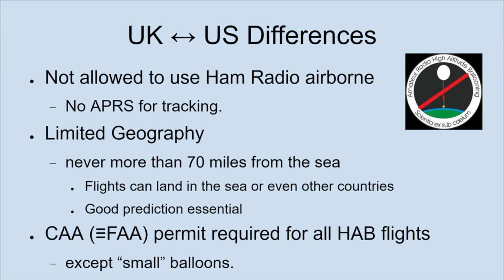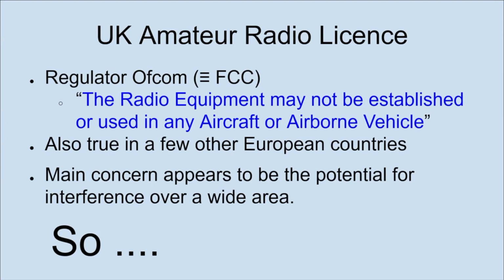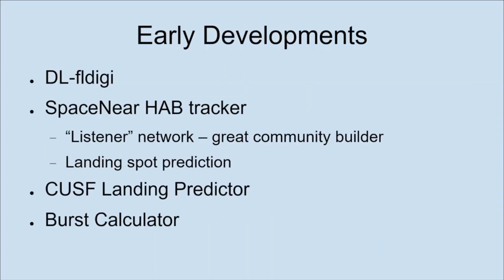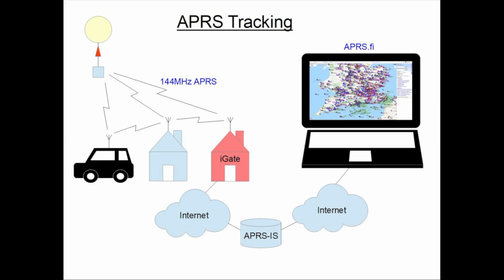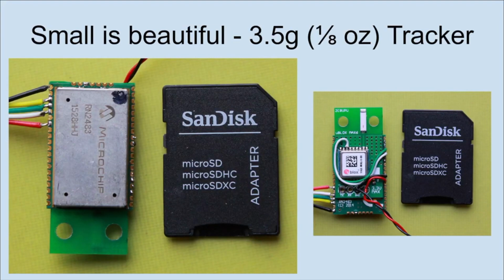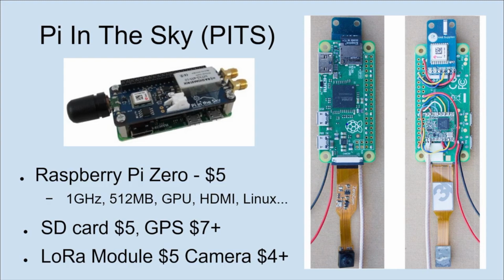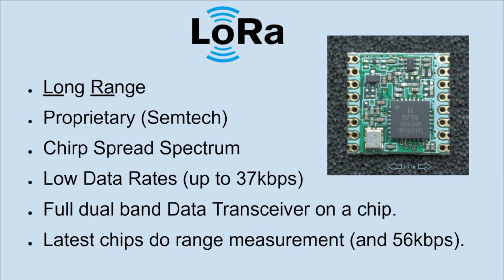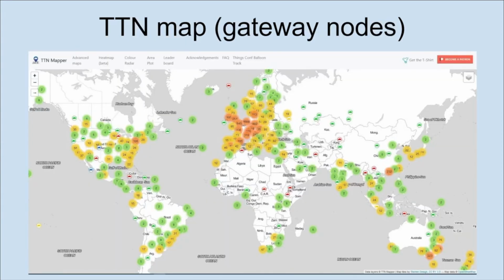ARHAB in the UK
Great Plains Super Launch - 2020
Presented by Steve Randall  G8KHW